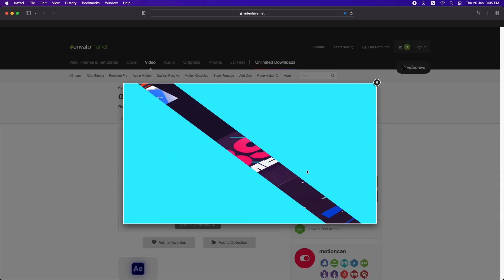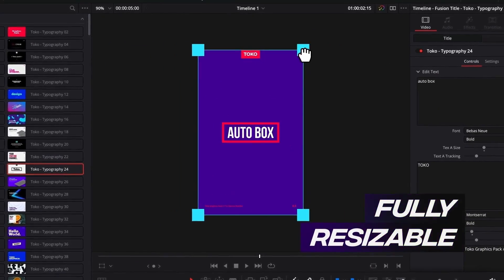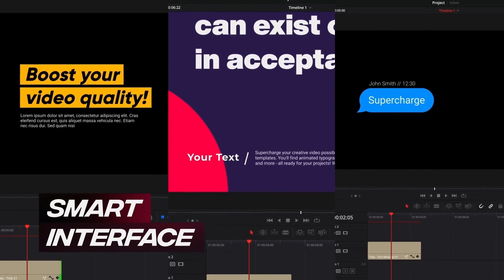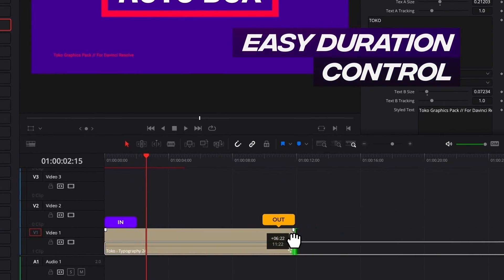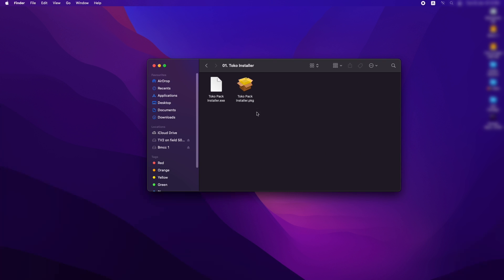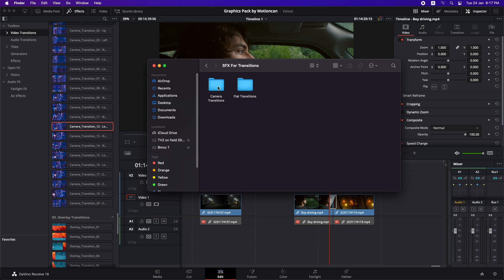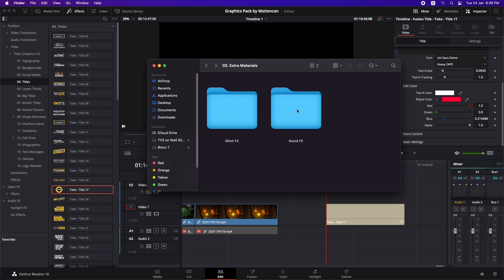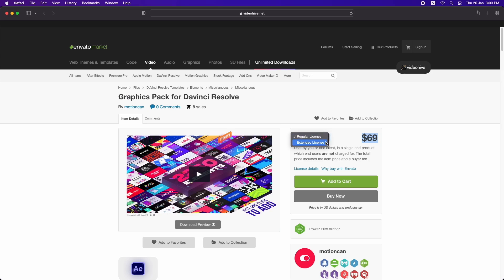The BEST Graphics Pack for Davinci Resolve (versions for Premiere, FCPX & AE also available)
Over 2,250 Graphic elements: Kinetic titles, call outs, transitions, interface elements, lower thirds, social media, icons, sfx, all for a one-time fee

Why do i love this pack for Davinci Resolve by Motioncan ?

*Every graphics title and transitions can be found inside davinci resolve in the effects panel and you can use the entire pack in as many videos as you want. An all inclusive regular license!

*It’s responsive! All elements adapt to all resolutions, vertical, square, landscape. It can be used for both the free and the studio versions of Davinci Resolve!

*The transitions and glitch elements have SFX along with a huge bundle of additional sound effects!

GRAPHICS PACK BY MOTIONCAN

Graphics Pack for After Effects $48 instead of $69 for a limited time

Contents of the video
0:00 - Intro
00:30 - All the elements it has
1:20 - The Interface
03:00 - Installation Process
03:33 - Sound effects and glitch overlays
04:56 - Licensing